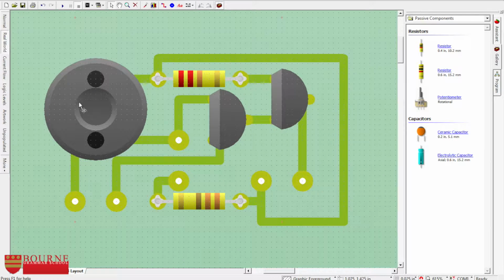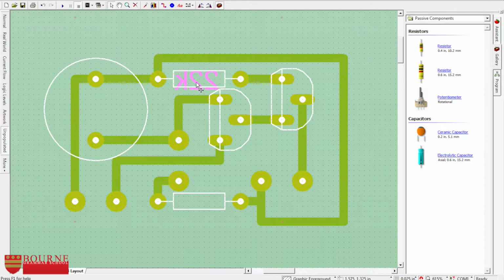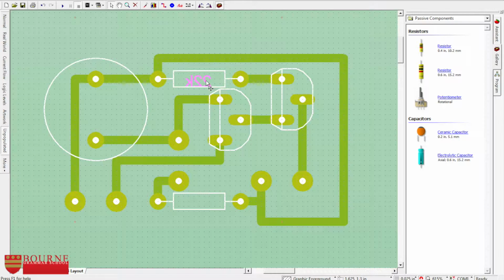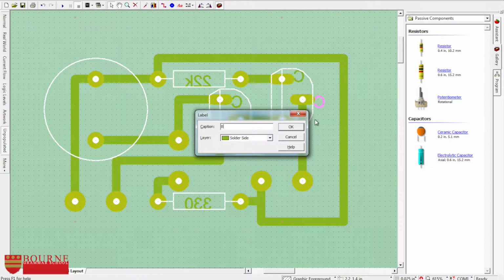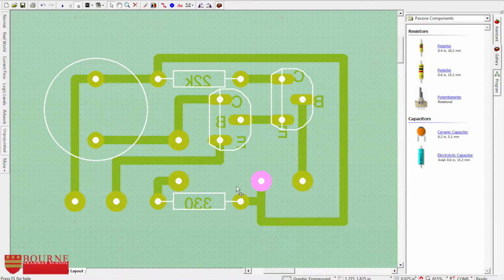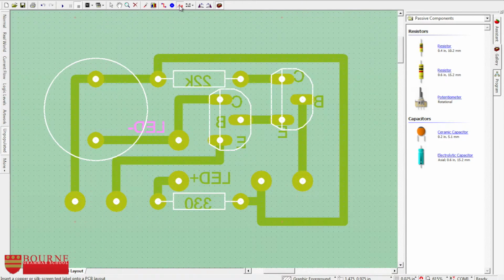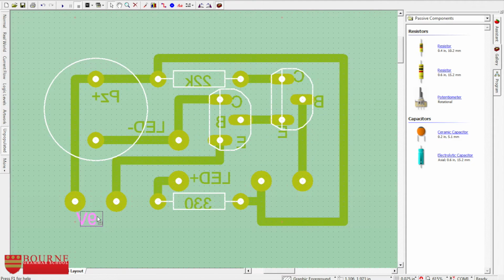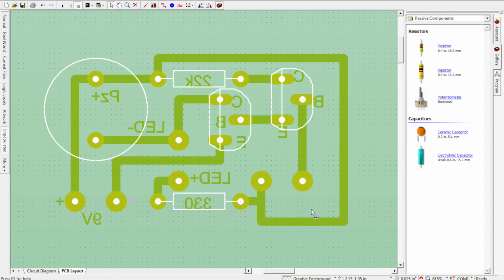12 Labelling the PCB